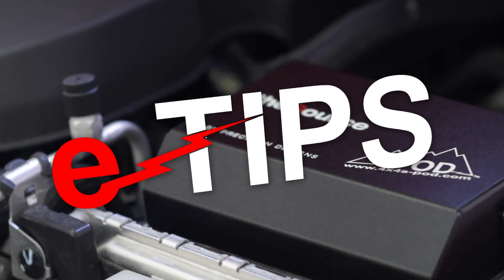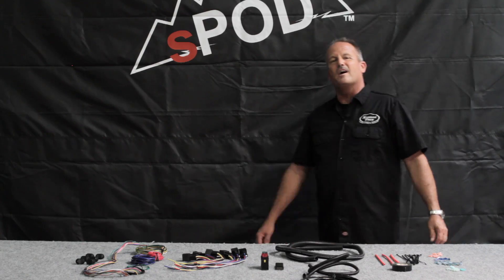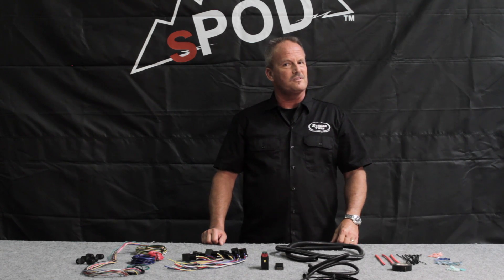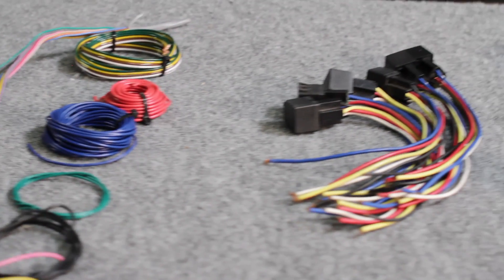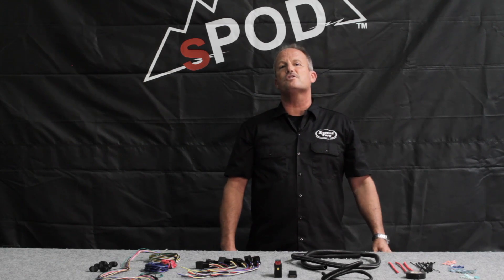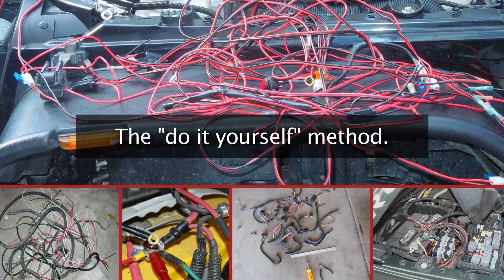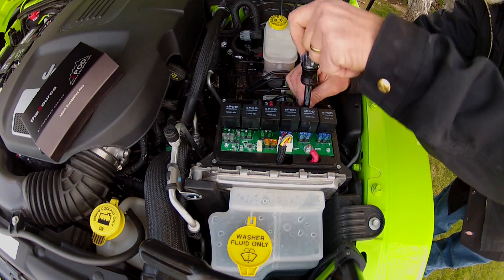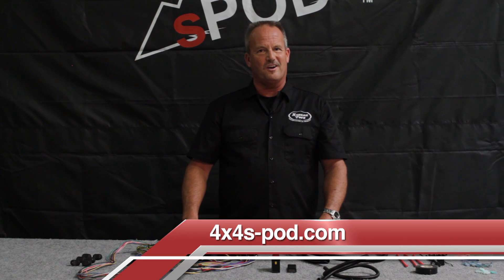Should I do it myself?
We describe what it would take to build your own small power distribution system.